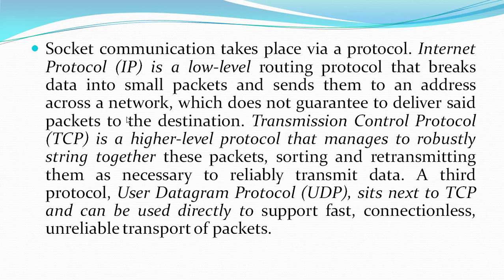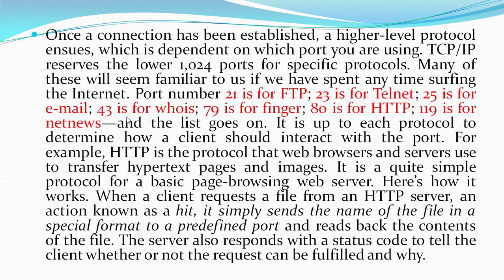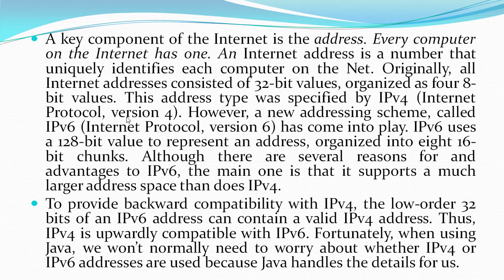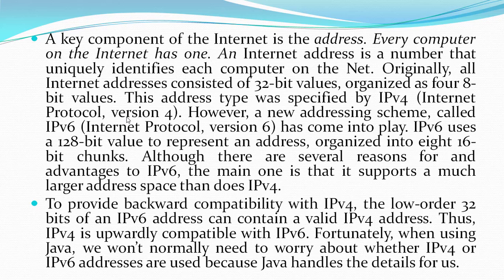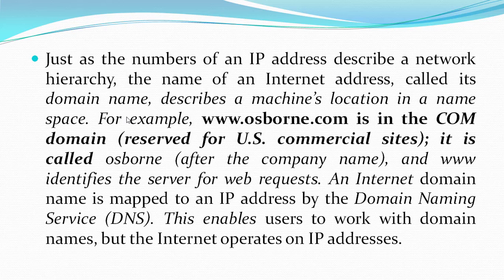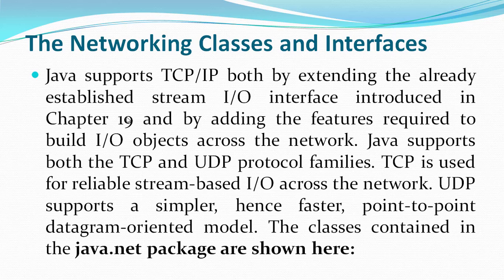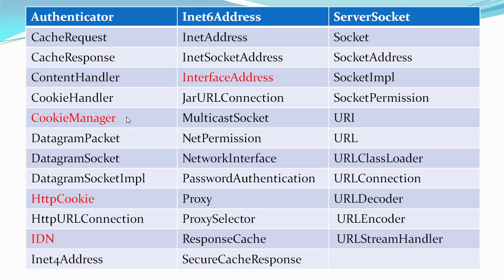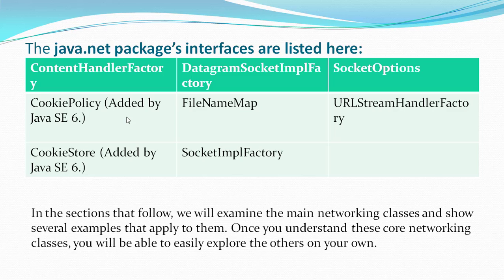Networking Basics Lecture No 30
Networking Basics